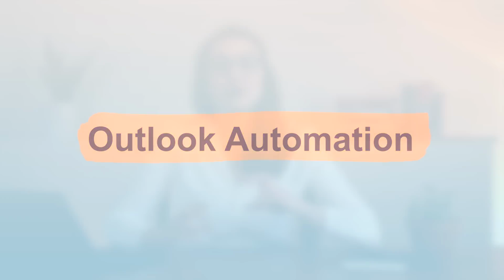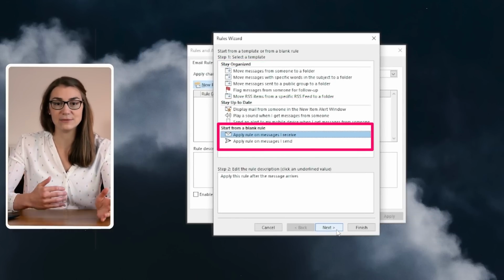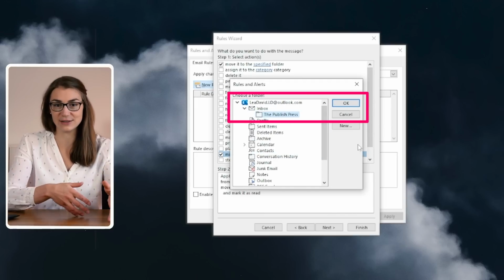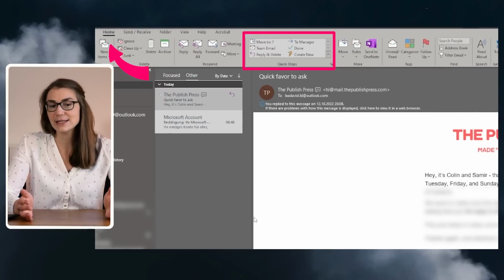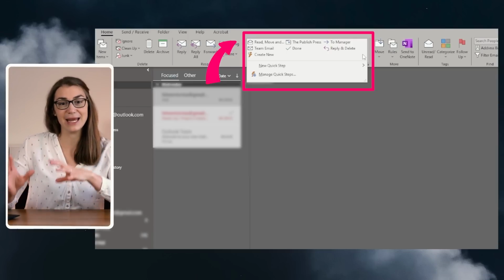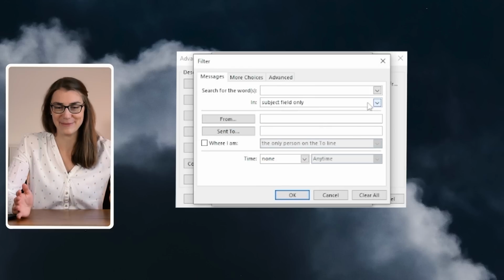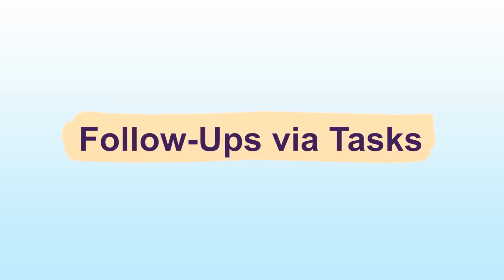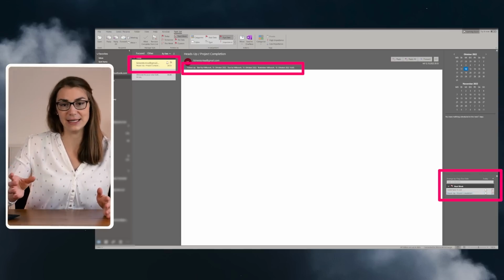WASTING Too Much TIME With EMAILS? Do THIS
Get your time and headspace back — my full Microsoft 365 Masterclass